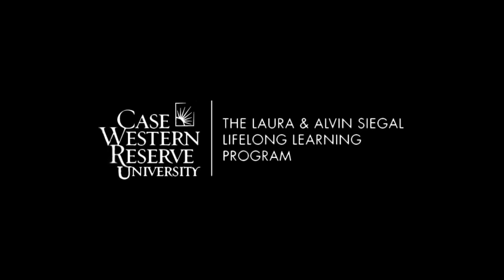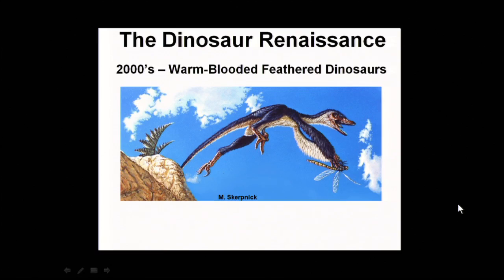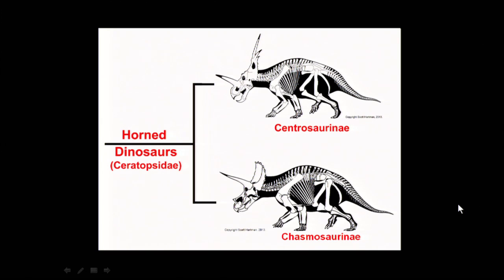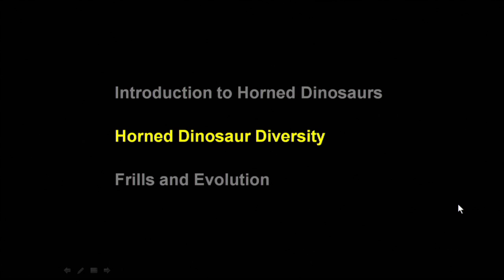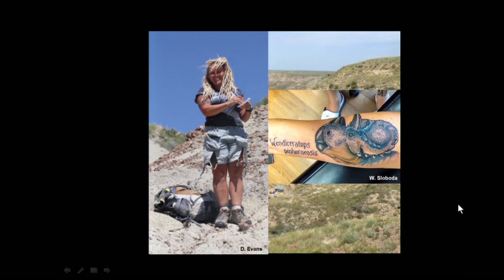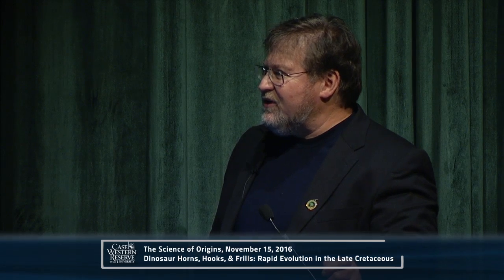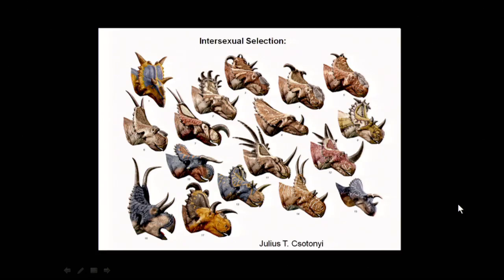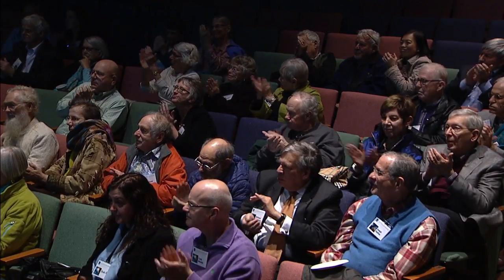"Dinosaur Horns, Hooks, & Frills: Rapid Evolution in the Late Cretaceous"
Title: "Dinosaur Horns, Hooks, & Frills: Rapid Evolution in the Late Cretaceous"
Speaker: Michael Ryan, PhD
Date: 11/15/16